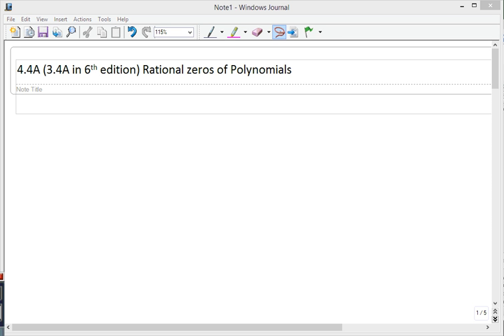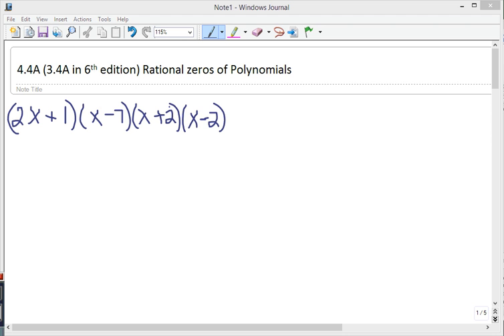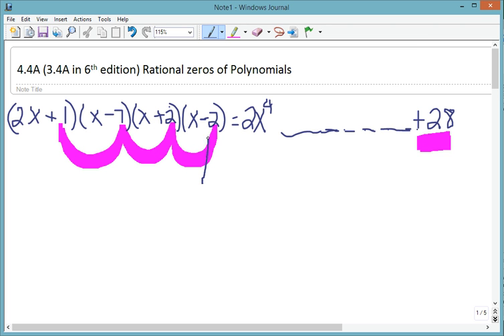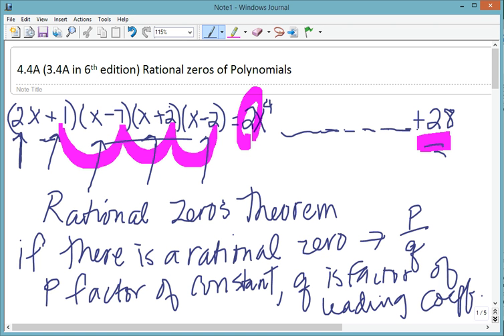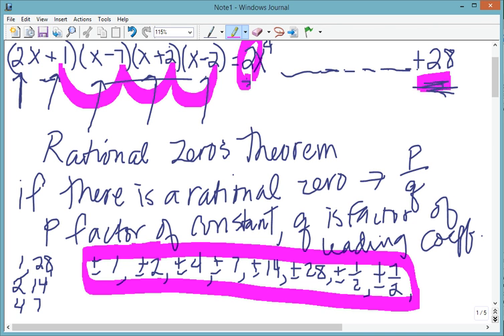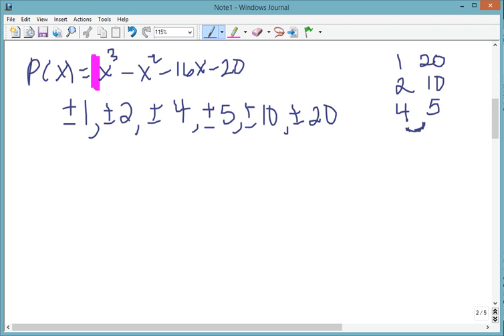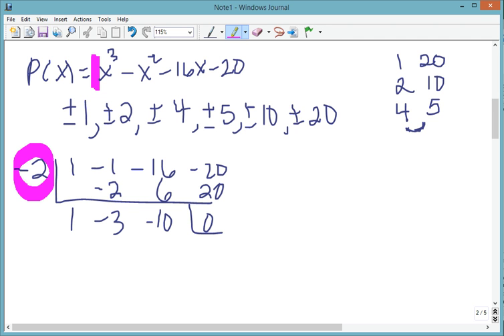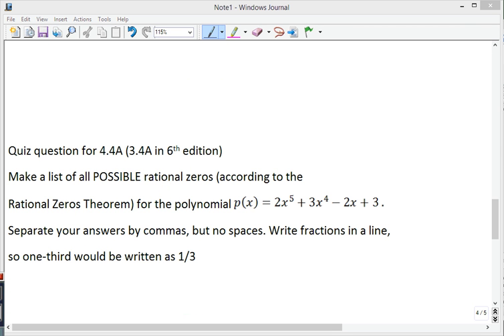4 4A 3 4A in 6th edition Rational zeros of Polynomials